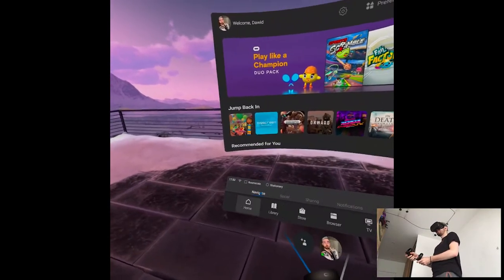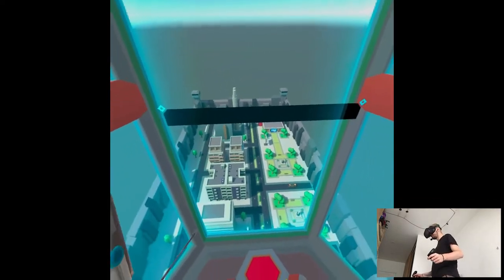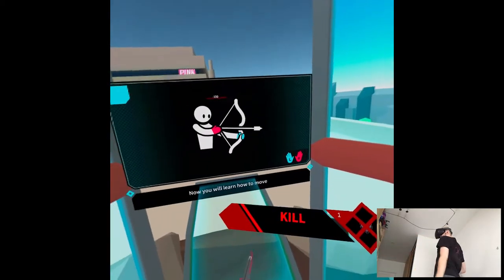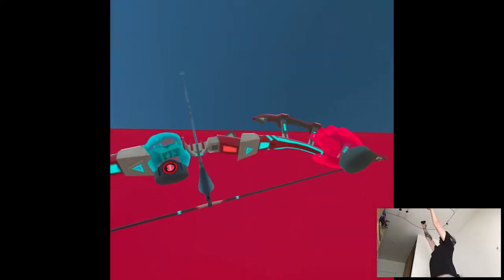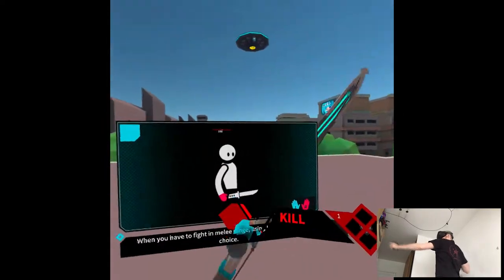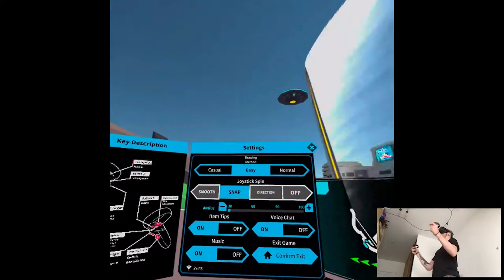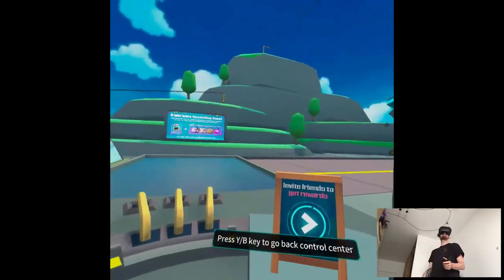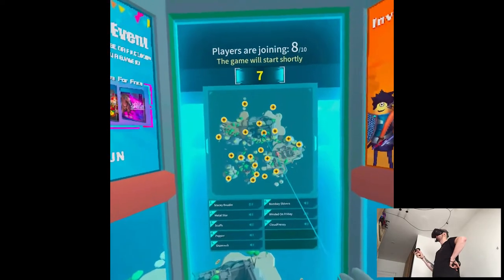ALPHA OVERVIEW - Hibow | Part X Gameplay | Oculus Quest VR (SideQuest)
Hi

To be fair I was hesitant to try this one out purely because of the looks of it, now I know it was really unjustified lol, Hibow feels great gameplay-wise and can't wait to see how this'll grow in the future. Well tomorrow apparently we have two new games coming to the store so looking forward to that, although the second one (trash simulator) is uhh...talk about quality content. Yeah I'll see y'all tomorrow then.

Short PC specs:

i9-9900KS
RTX 2080ti
32GB RAM 3200MHz
2TB SAMSUNG 970 EVO PLUS M.2